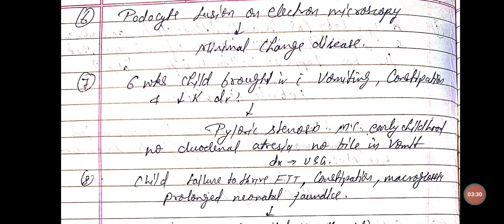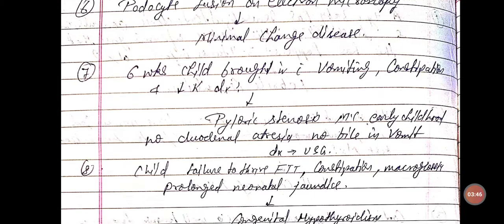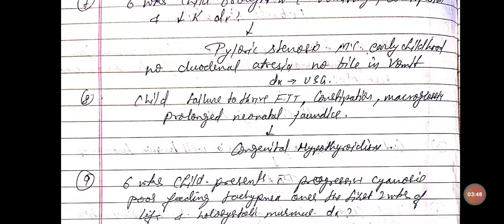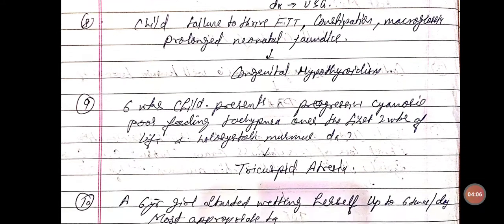Pediatrics clinical one-liners for neet pg, AIIMS,jipmer,,plab,usmle exam part 1